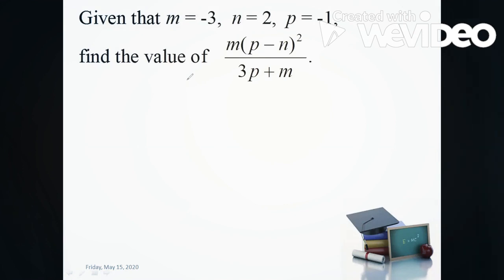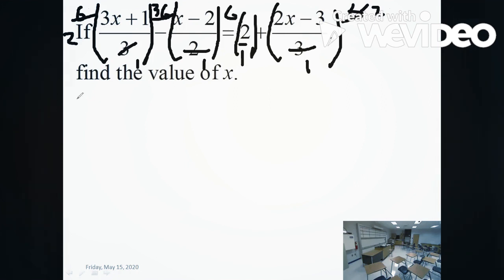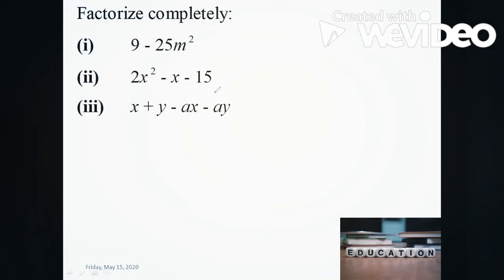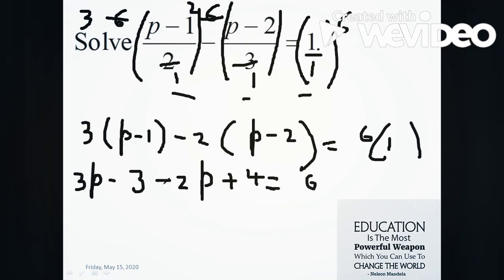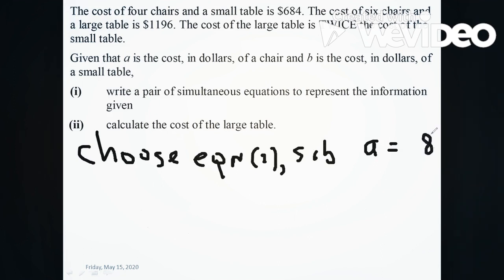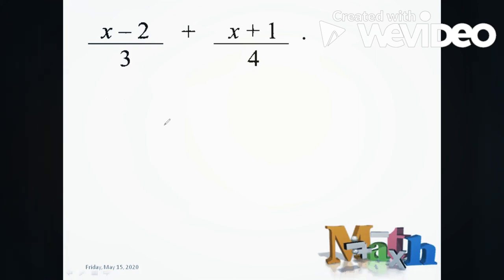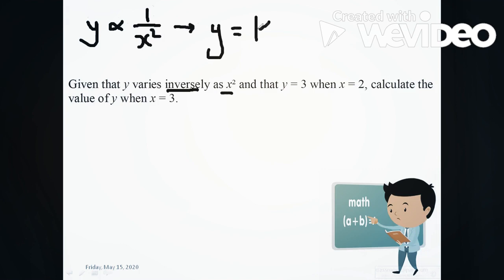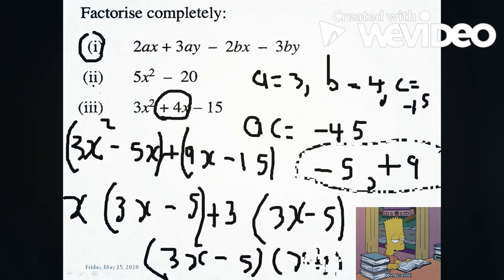ALGEBRA ESSENTIALS (PART A)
NEEDMOSPACE on Spotify » NEEDMOSPACE on Soundcloud » Animation by Angelina Brand » ▬ Tracklist ▬ 0:01 Afternoon Nap ] 5:59 Hedonism ] 9:13 Midnight Oil ] 12:32 Morning Pancake ] 15:31 Samoto ] 17:35 Skippin' School ] 20:58 Sunny Days ] 24:32 Vodkabreak ] NO COPYRIGHT Vlog Music / Chillhop Study Beats Background Music Copyright Free